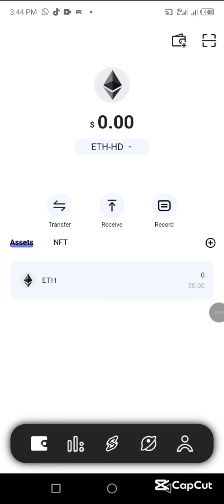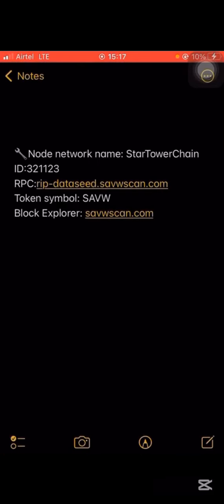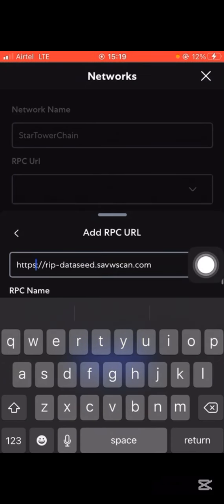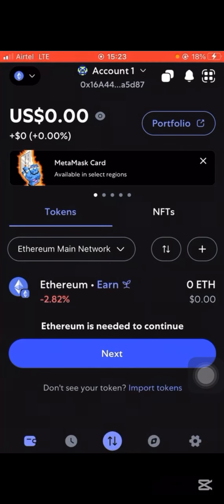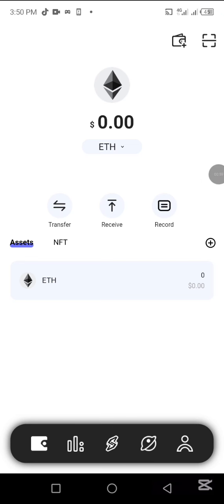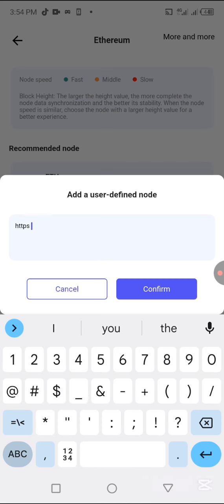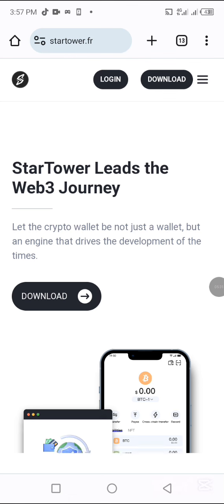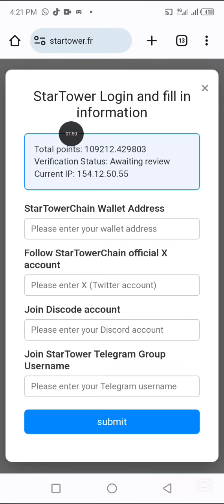Star Tower Chain KYC Tutorial Guide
🔧Node network name: StarTowerChain
ID:321123